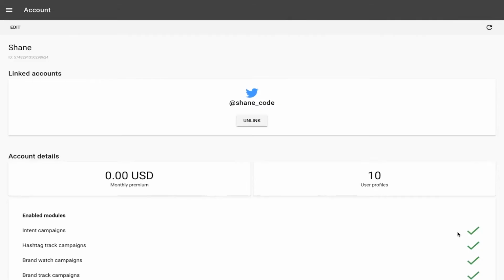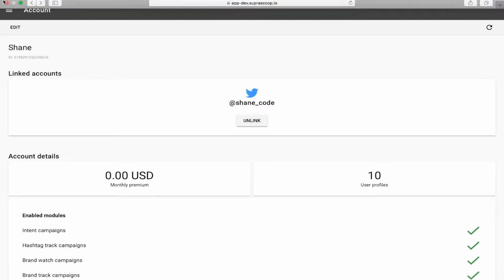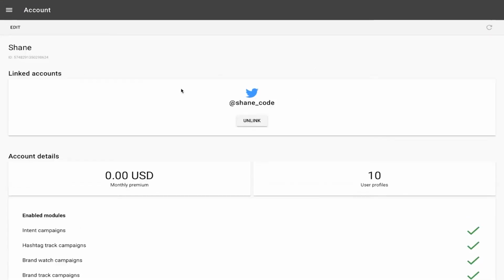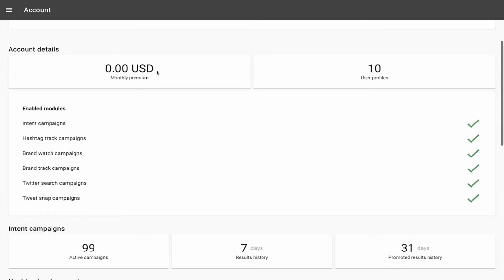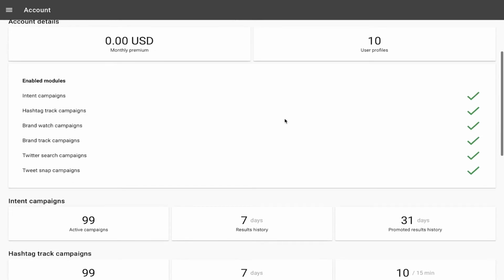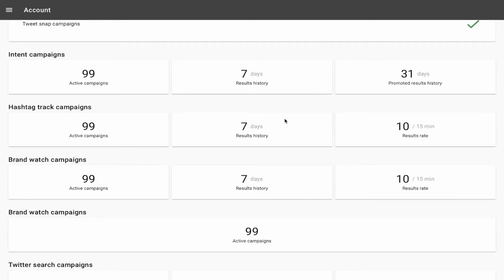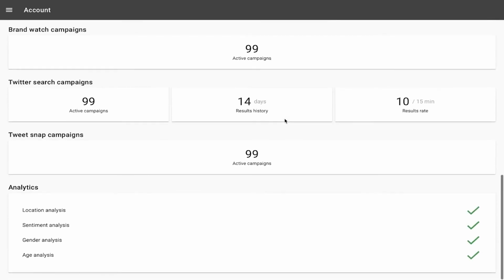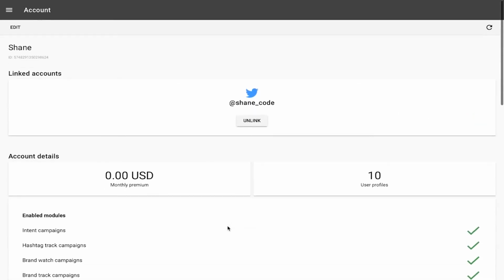Account | SupraScoop Tutorial